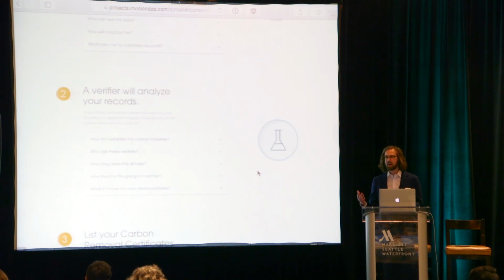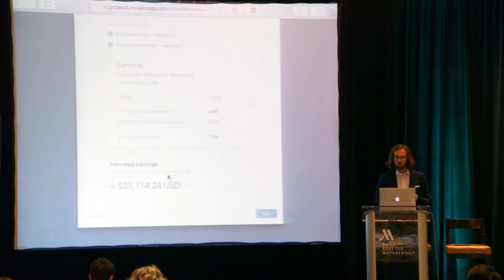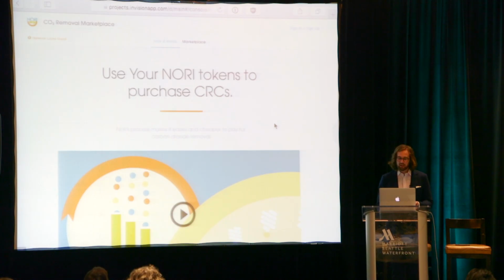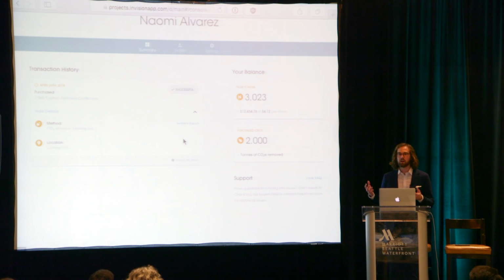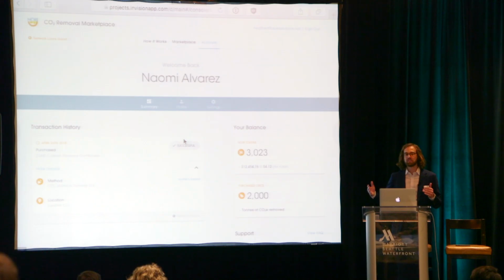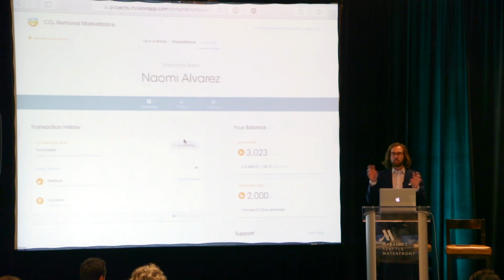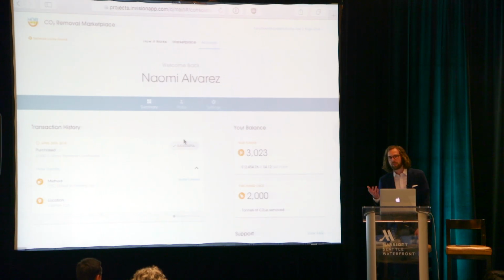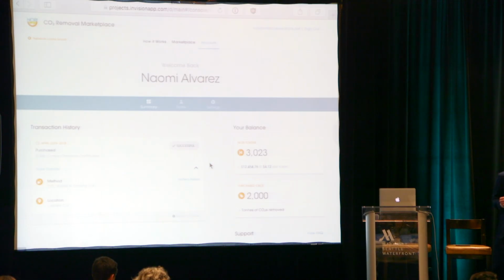Nori Reversapalooza 2018: Marketplace Demo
A demonstration of Nori's early blockchain-based carbon removal marketplace, showing how the platform would account for, purchase, and retire carbon removal certificates.

Recorded at Reversapalooza, Seattle, April 2018.